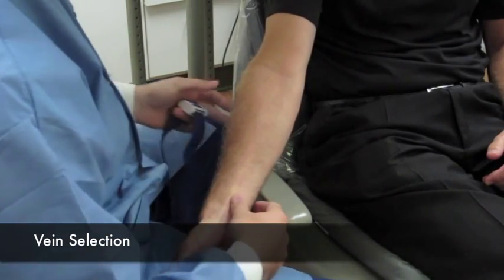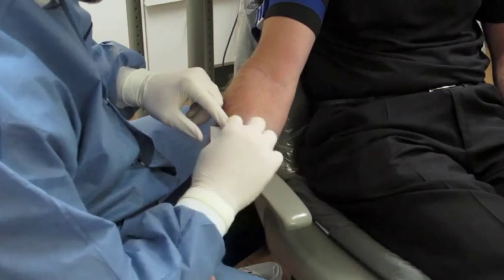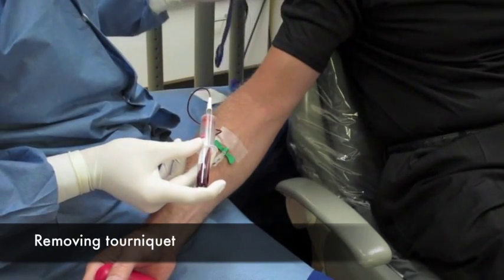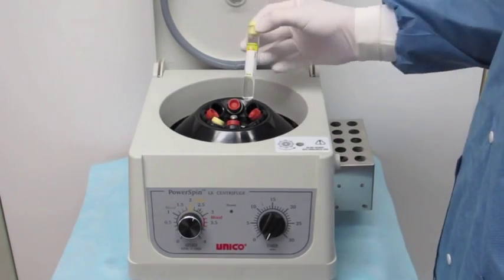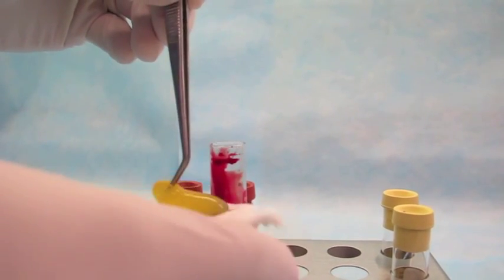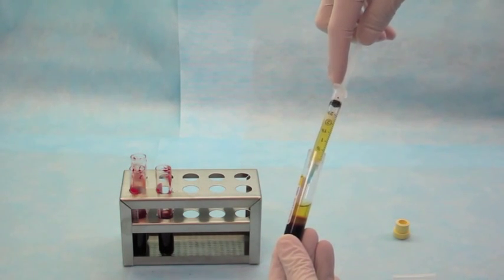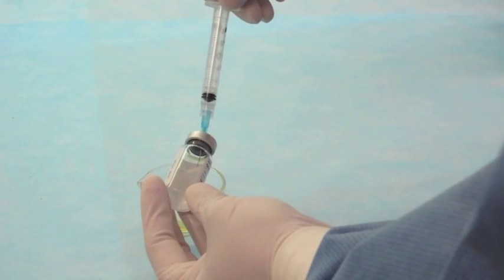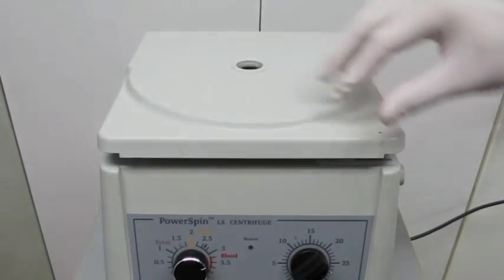Blood Draw Video by Jeff Bynum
Dr. Jeff Bynum takes us through the entire process of drawing blood from a patient, and creating a fibrin clot for surgical use.